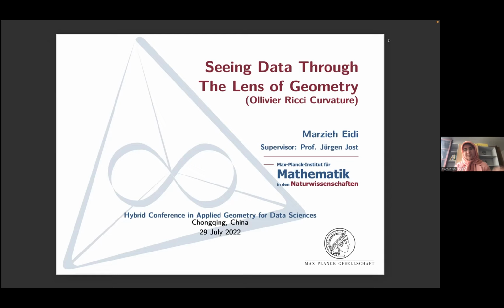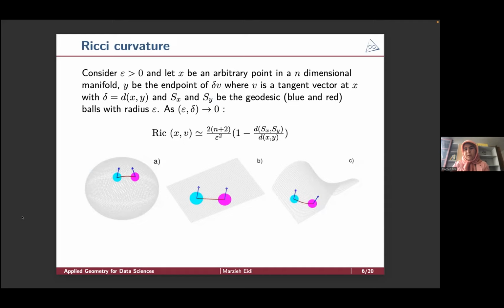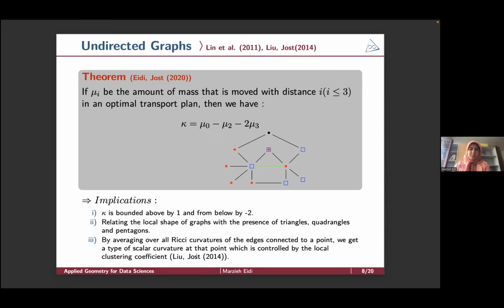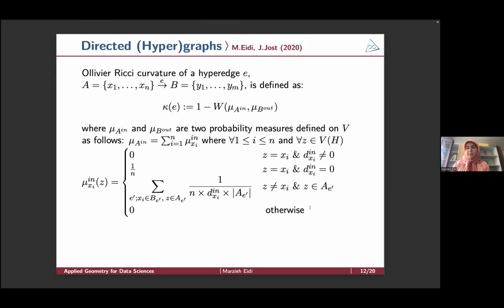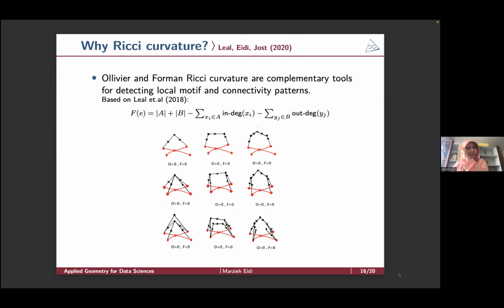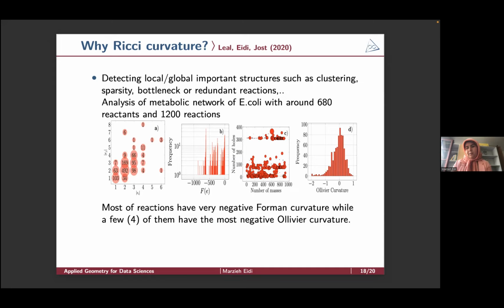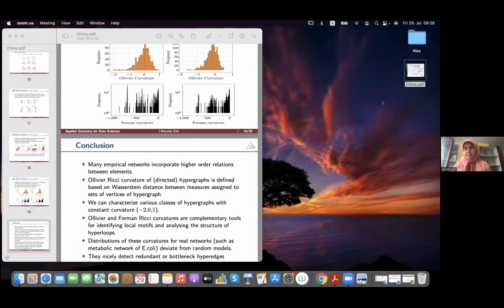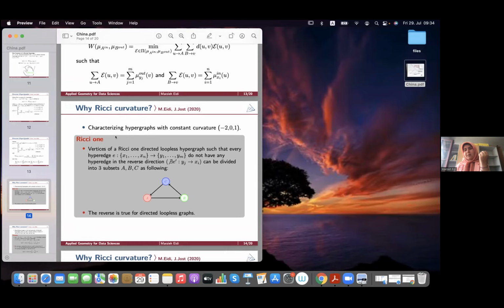Marzieh Eidi (7/29/22): Seeing Data Through the Lens of Geometry (Ollivier-Ricci Curvature)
Abstract: Nowadays, we are encountering with huge and highly complex
data, and one main challenge is to determine the "structure' of complex
networks or ''shape'' of data. In the past few years, geometric and
topological methods, as powerful tools that originated from Riemannian
geometry, are becoming popular for data analysis. In this seminar, after
introducing Ollivier-Ricci curvature for (directed) hypergraphs, as one of
the main recent applications, I will present the result of the
implementation of this tool for the analysis of chemical reaction networks.
We will see that this notion alongside Forman-Ricci curvature are
edge-based complementary tools for detecting some important
structures in the network.